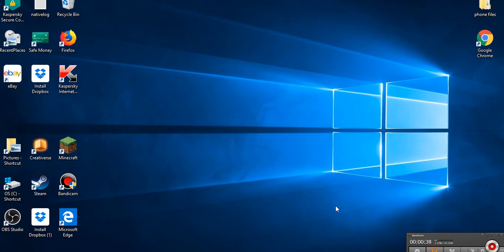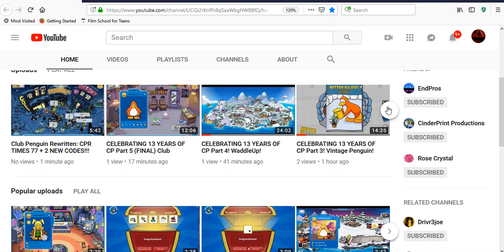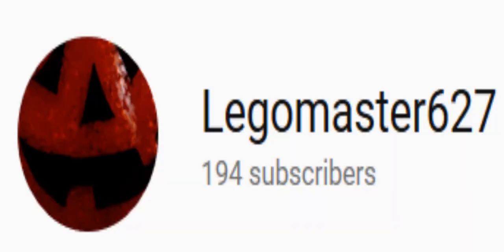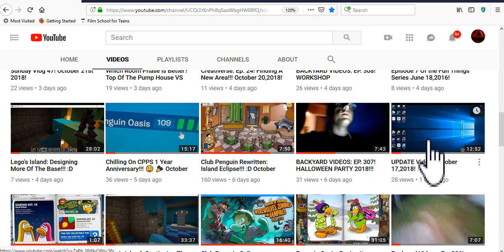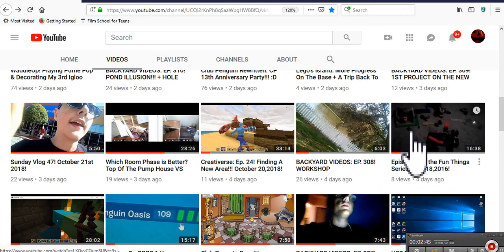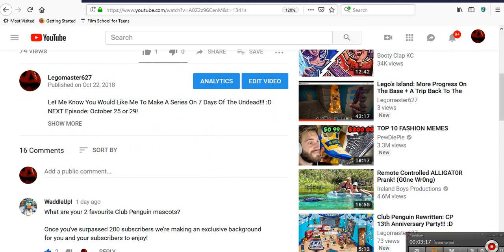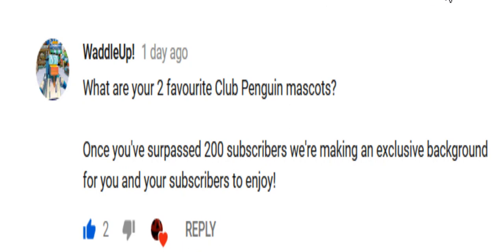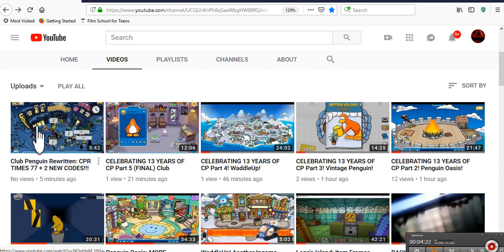UPDATE Video! October 24,2018!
NEXT Episode: October 31 aka Halloween!!!